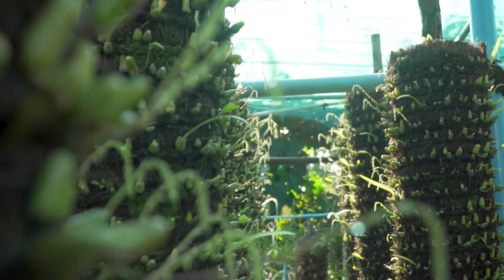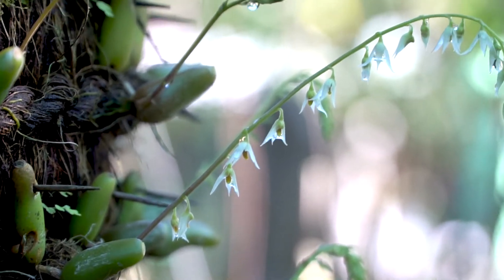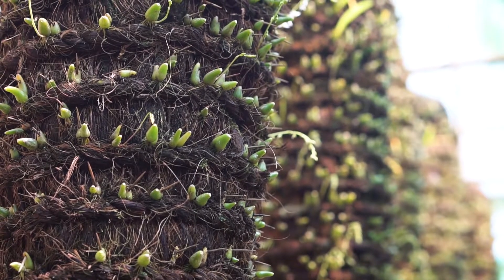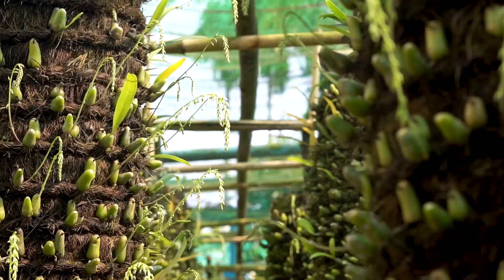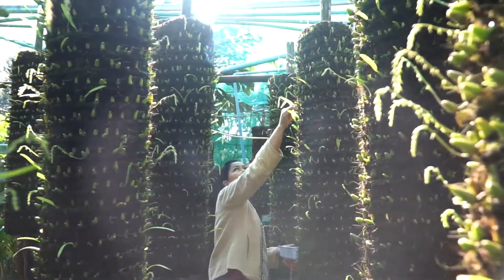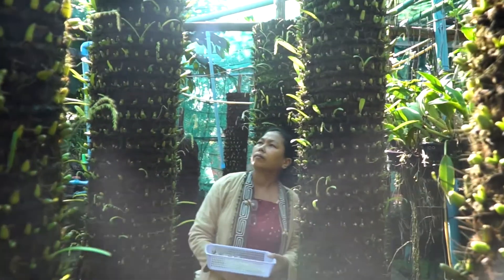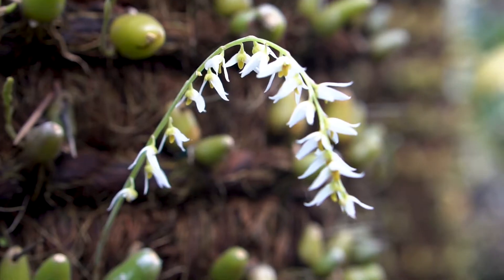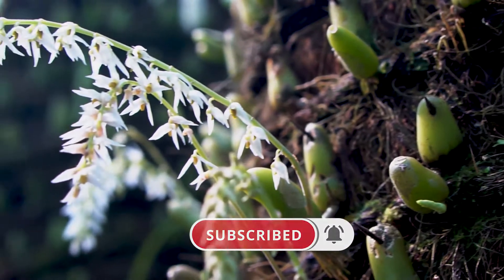တော်ဝင်သဇင်ပန်း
ကျမ ချစ်မြတ်နိုးသော တော်၀င်ပန်း
ရနံ့လေးက သင်းပျံ့တယ်။
‌‌မြေမှာ မပေါက်ပဲ ပင်မြင့်ထက်မှာ ပွင့်သောပန်း
နတ်တော်လနဲ့ ပြာသိုလများတွင် လှိုင်လှိုင် ပွင့်သောပန်း
နတ်များကြိုက်လို့ နတ်ပန်းလို့ခေါ်ပြီး
ရှေးမြန်မာများလက်ထပ်က ‌ဘုရင်မိဘုရားတို့သာ
အထူးအခွင့်ခံ စံမြန်းရတဲ့ တော်၀င်တဲ့ပန်း
‌သန့်စင်တဲ့နေရာမှာ စိုက်ပျိုးရတဲ့ သန့်စင်ပန်း